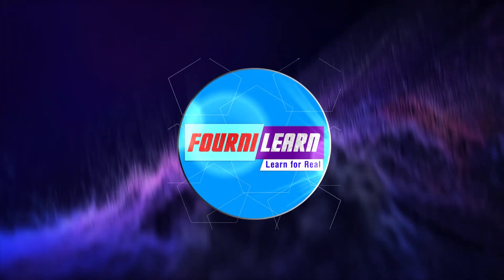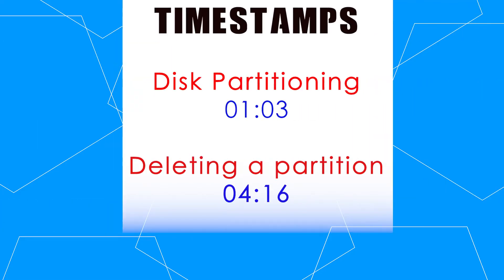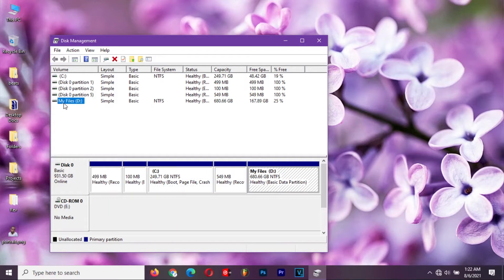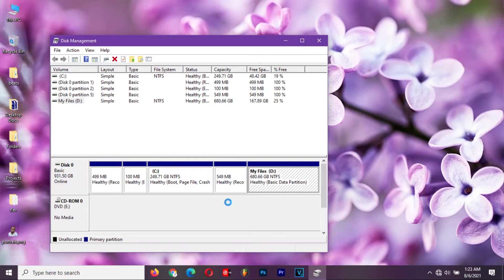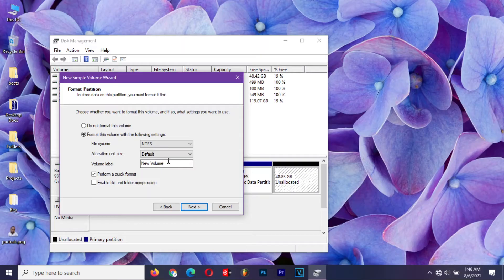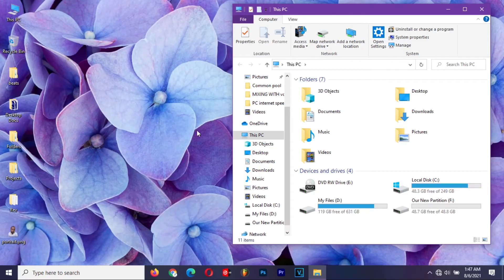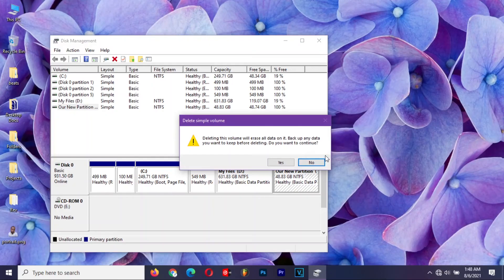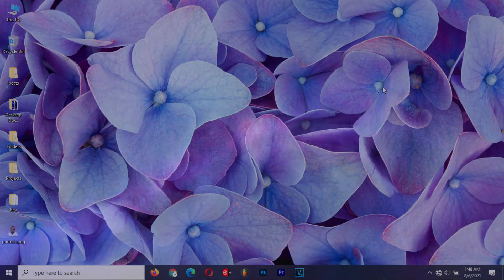Disk Partition Tutorial: Create, Manage and Delete partitions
Easily learn how to create and delete disk partitions without any software in windows 10, 8.1, 8, and 7. Partitioning your hard disk drive helps you to safely store your data in a different, secure location incase windows fails or crashes. More about how to create a new partition and delete partitions of your disk drive is discussed  in detail with illustrations. Microsoft recommends that, to create a partition or volume on a hard disk, you must be logged in as an administrator, and there must be either unallocated disk space or free space within an extended partition on the hard disk. If there is no unallocated disk space, you can create some by shrinking an existing partition, deleting a partition, or by using a third-party partitioning program.

Timestamps:
01:03 - Partitioning your Hard Disk
04:16 - Deleting and managing disk partitions

There are many reasons to partition your hard drive: security, data redundancy, or simply for filing. It's easier than you think. Ever wish you could split your hard drive in two? Maybe you want to encrypt a portion of your drive for sensitive files, or maybe you want do dual-boot Linux alongside Windows. If you aren't using all the space on your local disk C drive, here's how to divide it into multiple partitions for other uses.

Partitioning your drive seems convenient, but it isn't always the ideal solution to your problem. If you want to encrypt files, for example, it may be easier to create a virtual disk with a program like VeraCrypt instead of partitioning—though partitioning allows you to use Windows' built-in BitLocker to encrypt an entire partition without third-party software.

Similarly, partitioning allows you to allocate one portion of your drive to Windows itself, with another for all your music, videos, and other files—so they don't get deleted when you reinstall your operating system. This is convenient, but can cause as many problems as it solves—like if you run out of space on one partition and have too much free space on the other.

All you need to know about disk partitioning is outlined in this tutorial as below:

With thanks,
FourniLearn (Fourni Learn)